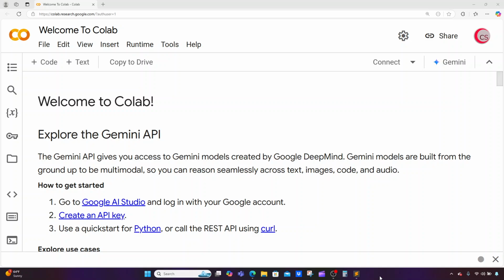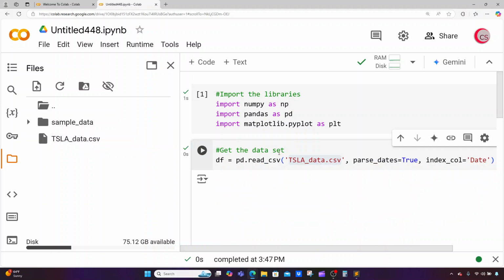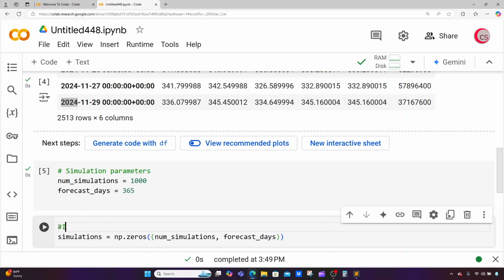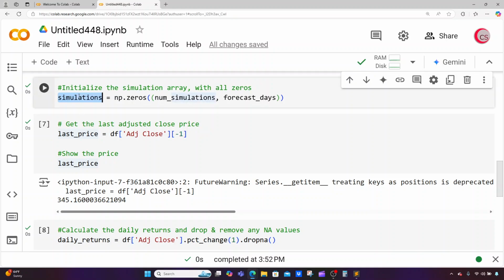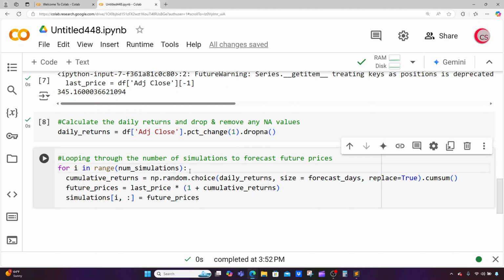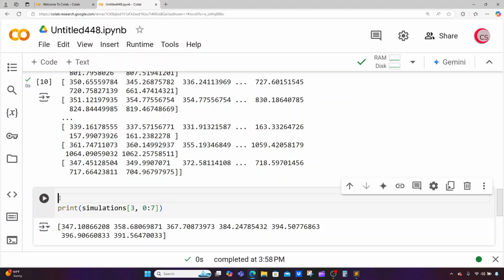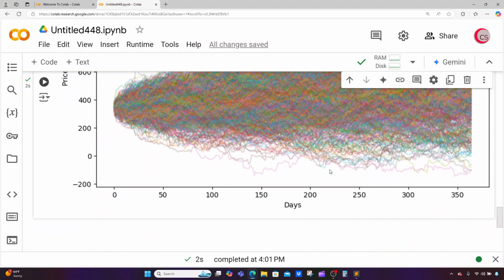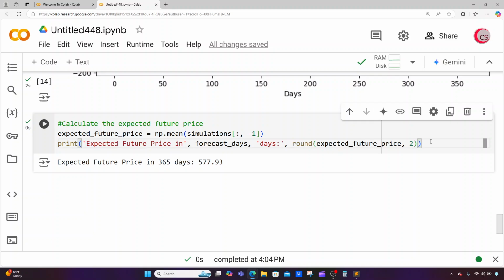Shocking Tesla Stock Predictions Using Monte Carlo Simulations in Python! 📉💹 (2024)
Predict/forecast the future price of Tesla stock using a Monte Carlo Simulation and the python programming language.

📚Helpful Python Programming Books📚
      ► Hands-On Machine Learning with Scikit-Learn and TensorFlow:
      ► Learning Python:
      ►Head First Python:

📚Helpful Financial Books📚
🌟Stock Market Investing Books:
✔️The Intelligent Investor
✔️A Random Walk Down Wall Street